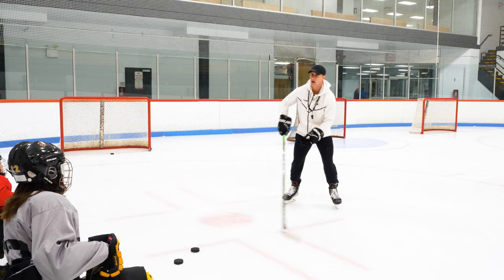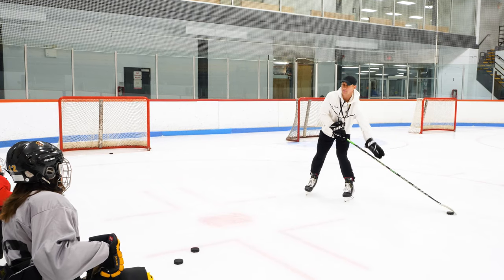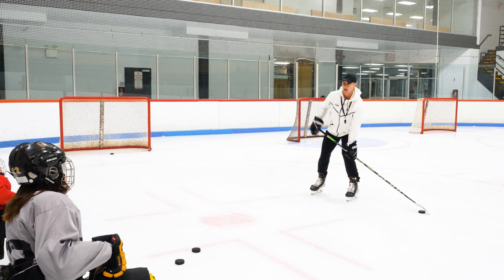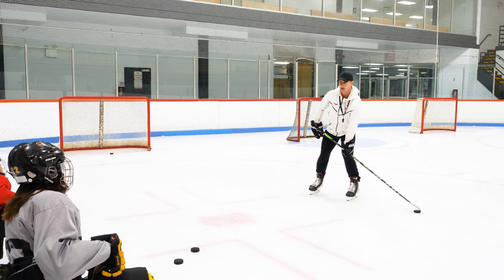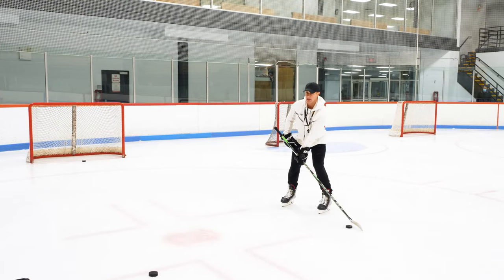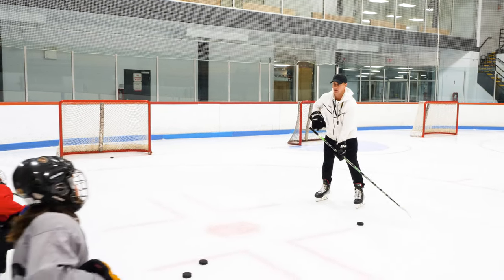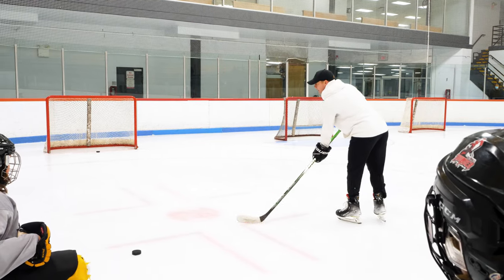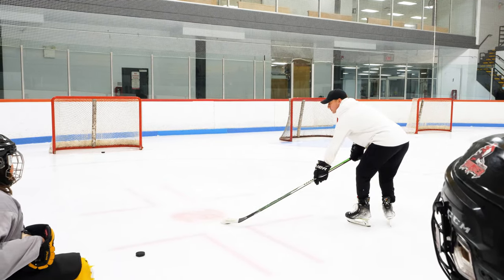How to Execute a Wrist Snap Shot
Join me at one of my upcoming Summer Camps in California, New York and Toronto. We have camps for all ages and skill levels. Sign up for the full five days or pick and choose which dates you’d like to attend.

CALIFORNIA:
Monday, July 25th to Friday, July 29th, 2022 at Great Park Arena in Irvine, California.

NEW YORK:
Monday, August 8th to Friday, August 12th, 2022 at the Ice Hutch, Mt. Vernon, New York.

TORONTO:
WEEK 1️⃣:
Monday, August 22nd to Friday, August 26th, 2022 at Meadowvale Four Rinks, Mississauga.
WEEK 2️⃣:
Monday, August 29th to Friday, September 2nd, 2022 at Iceland Arena, Mississauga.

Learn more about each camp and SIGN UP at iTrainHockey.com 🏒

Watch all the tutorial videos! Join our 10k+ members community from over 40 different hockey-loving countries. Become a member for $99 USD ($8.25/ month) with an annual membership to access our entire 400+ training video library. Start playing the best hockey of your life today at iTrainHockey.com!

- Sean Walker
iTrain Hockey